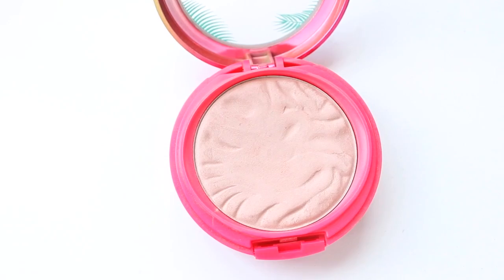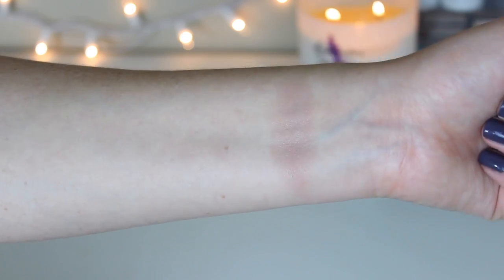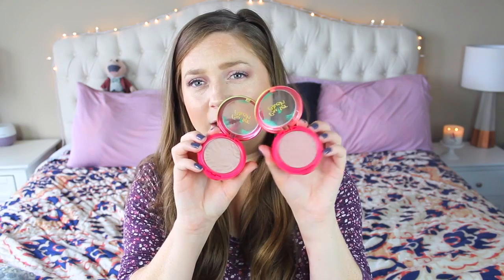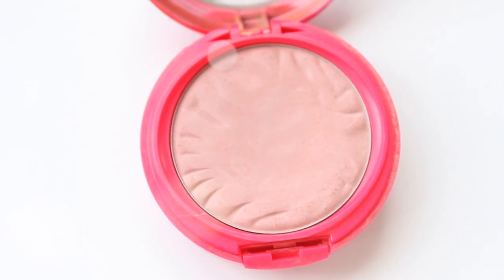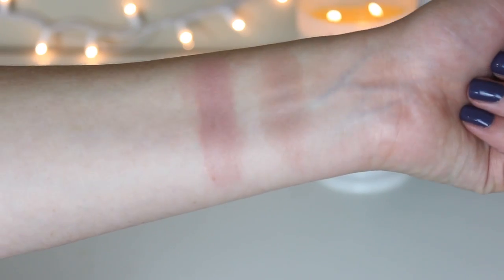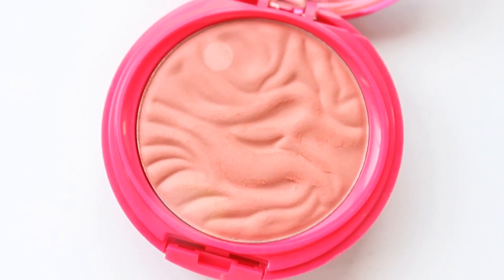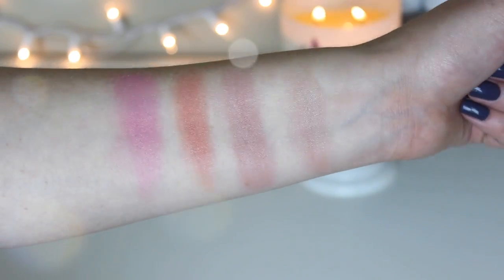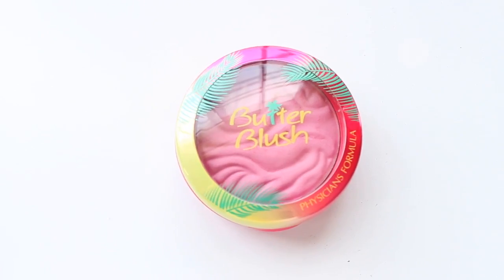BEST DRUGSTORE BLUSH EVER + NEW SHADES! Physician's Formula Butter Blushes!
Hey pals! Today's video is dedicated to my NEW FAVORITE BLUSH OF ALL TIME! And that would be the Physicians Formula Butter Blushes! The just released 2 new shades, so I thought it'd be a great time to tell you all about them and why I love them so much! They will all be linked below :)

Missed my last few videos!? Watch them IMMEDIATELY!

Woohoo! I hope you found this video somewhat helpful/entertaining.